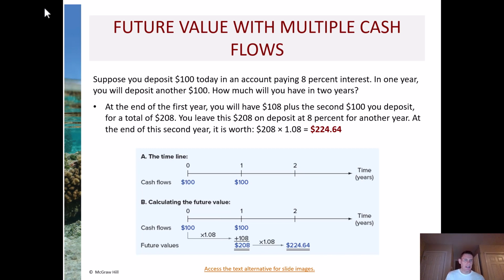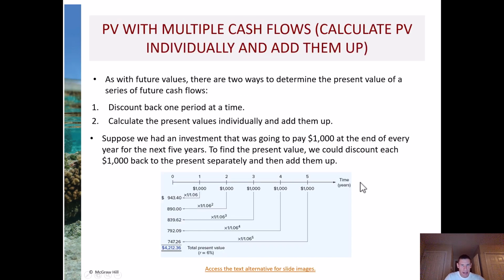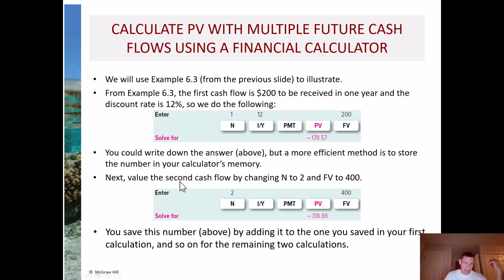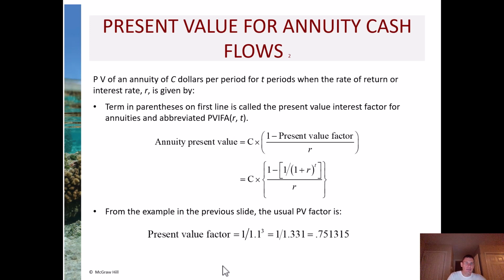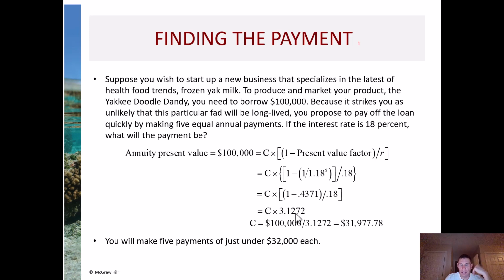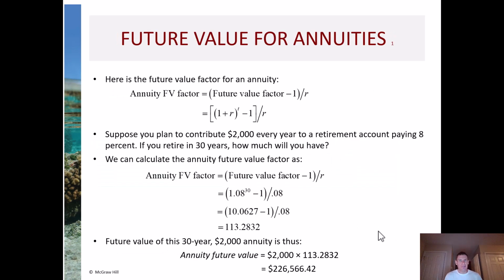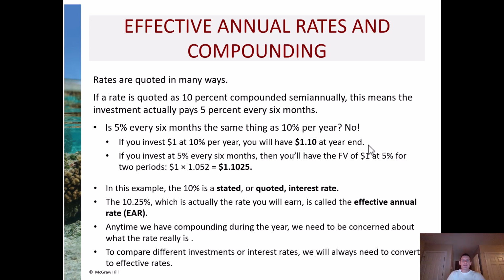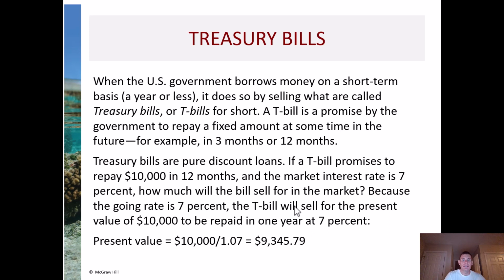Discounted Cash Flow Valuation